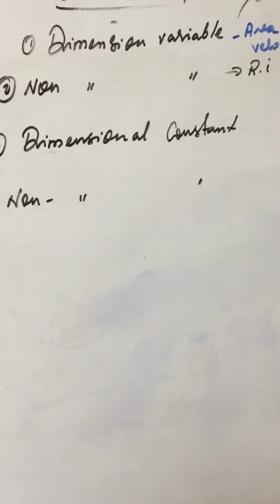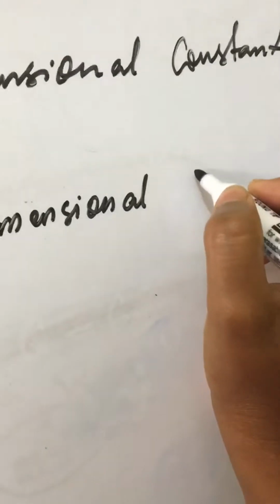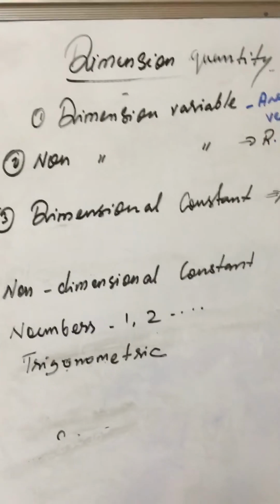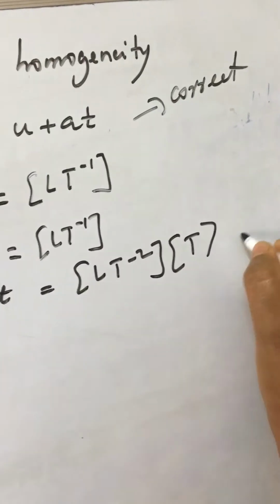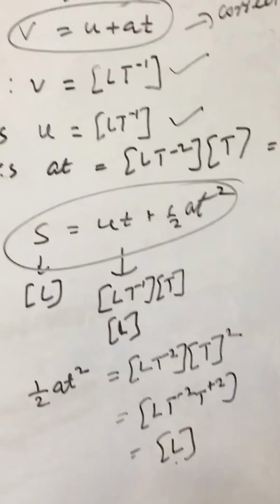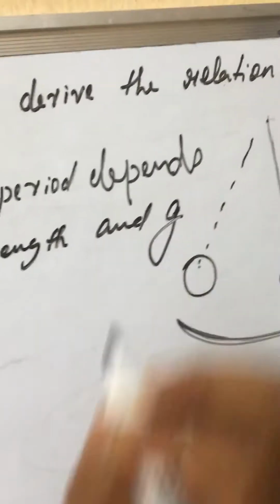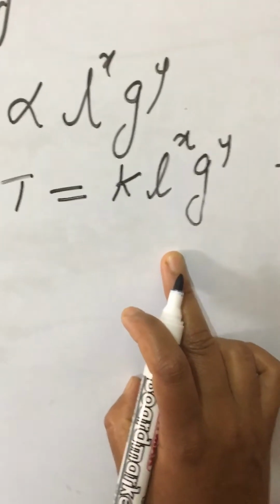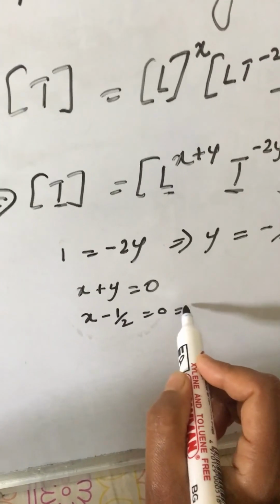Dimensional analysis 2 XI